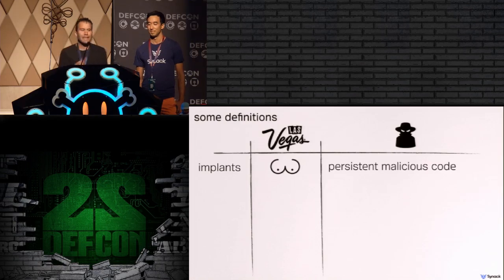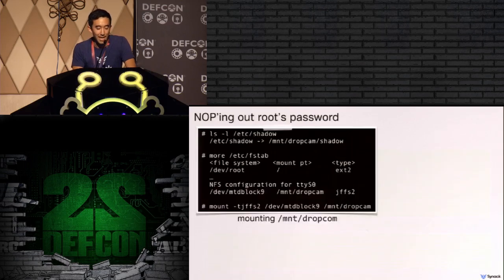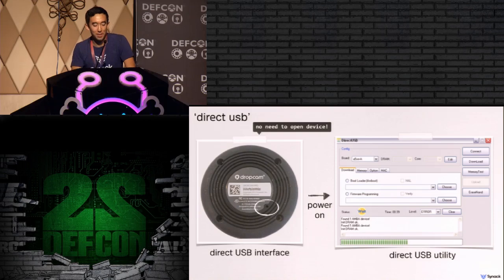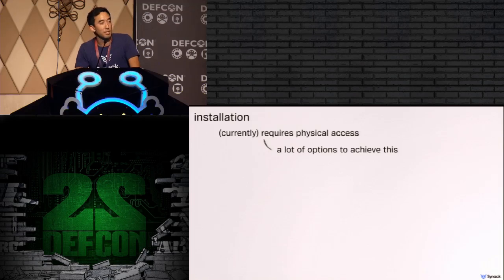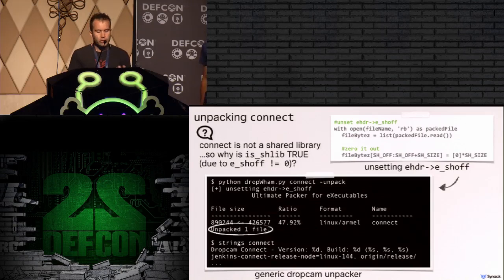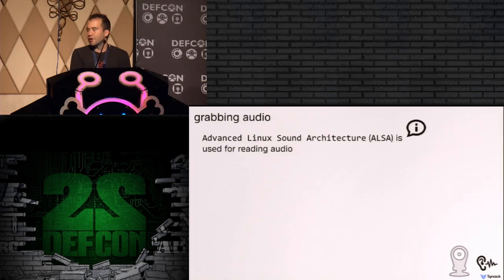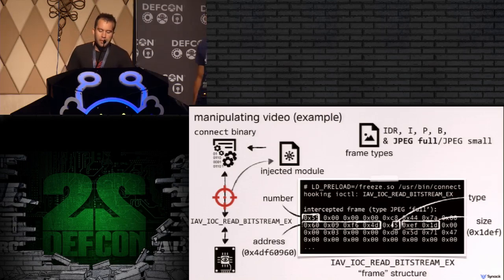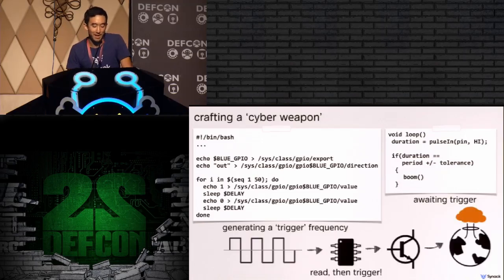DEF CON 22 Optical Surgery Implanting a DropCam